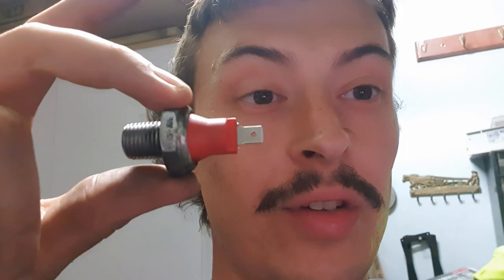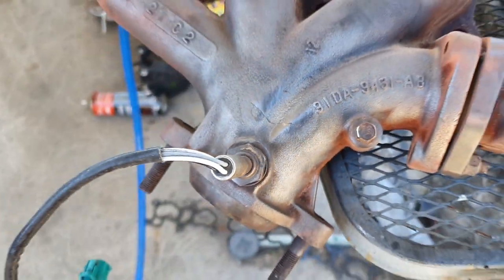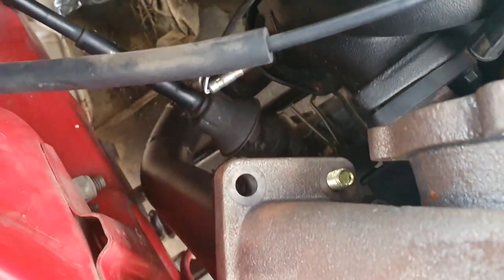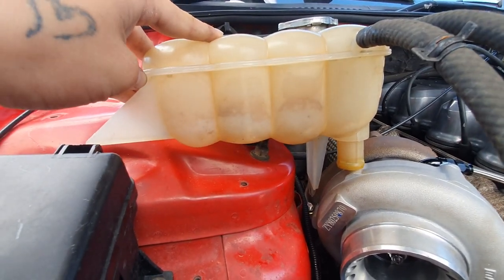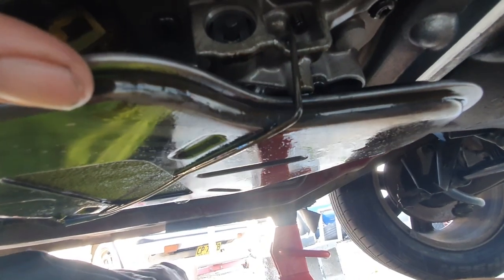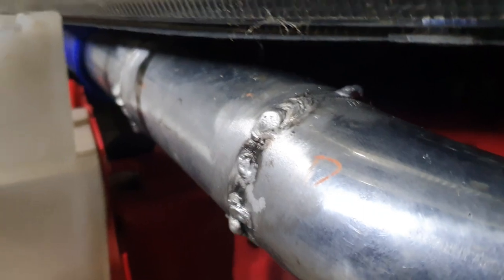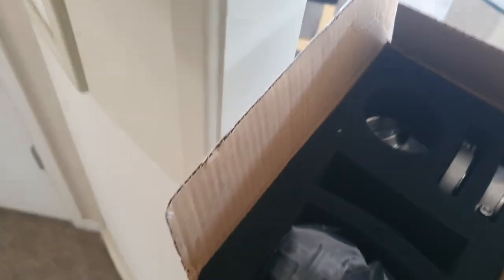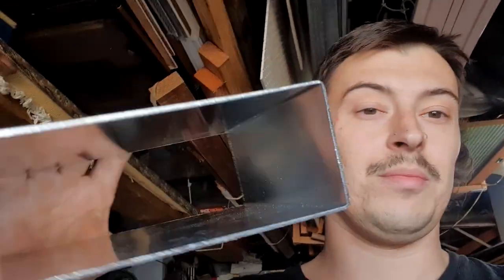BEST TURBO FALCON BUDGET BUILD - PART 3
the turbo au falcon comes together, all the parts get welded up and the motor put back in